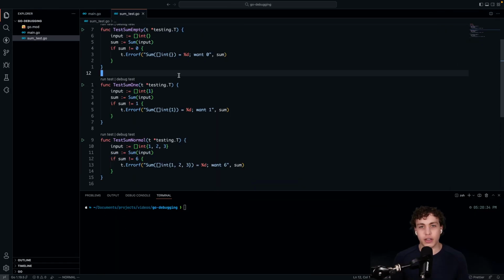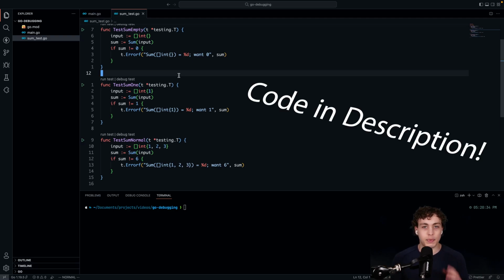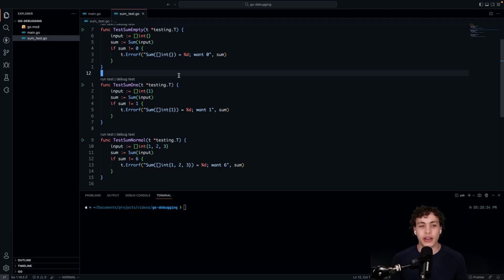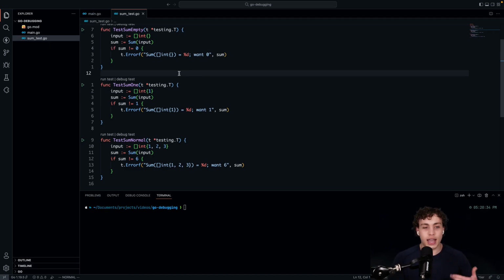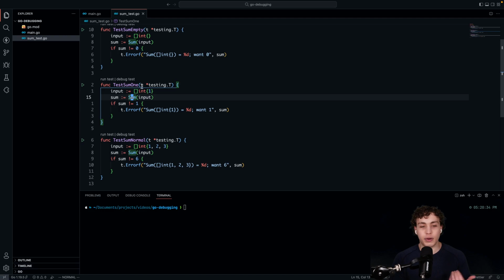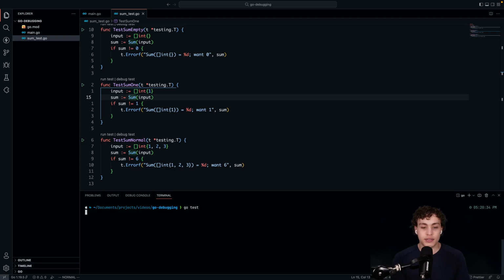The GoLang Feature I Never Use (But Should): Unit Tests Quickstart Guide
I should probably write more tests, but well like most people I just don't as I am mostly concerned with writing stuff fast rather than making stuff perfect (questionable I know but thats the startup life). So I figured I should give you the quickest possible introduction to unit tests in Go so that you too can not use them!

THE GREATEST SOURCE CODE I HAVE EVER SHARED WITH YOU GUYS